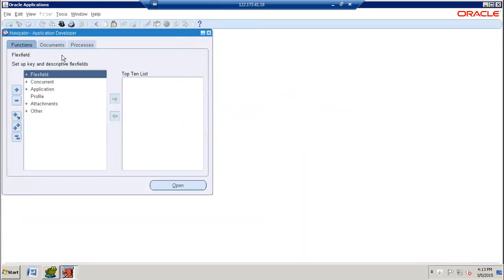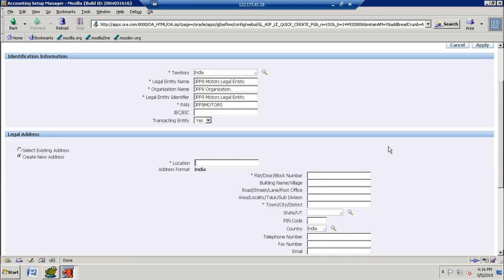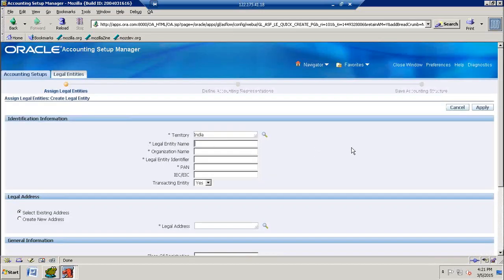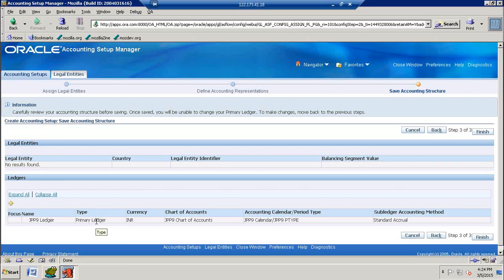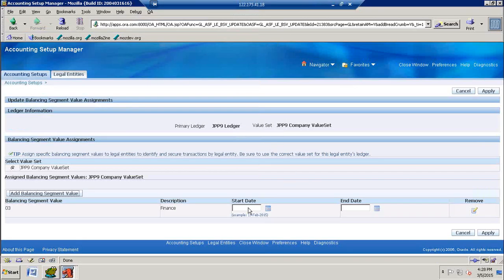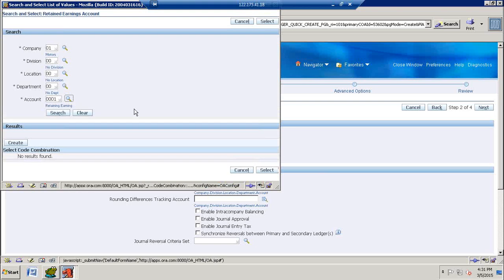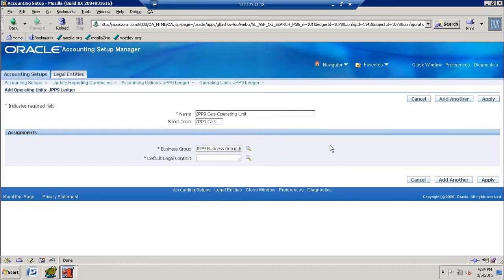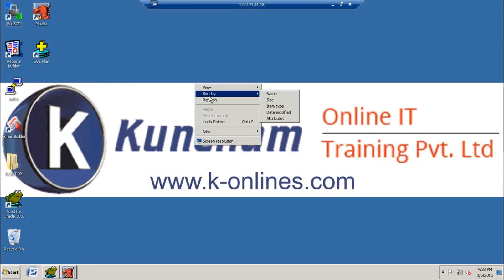Class - 104 || Define a LEDGER|| Multi Org || Oracle Apps R12 Techno Functional || NaaGuru.com